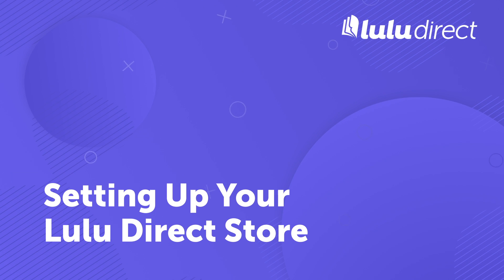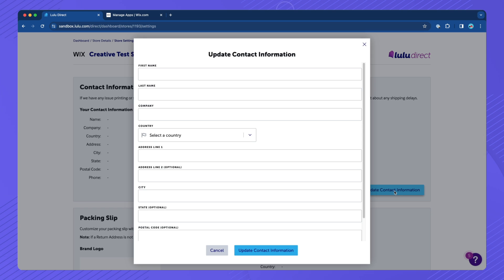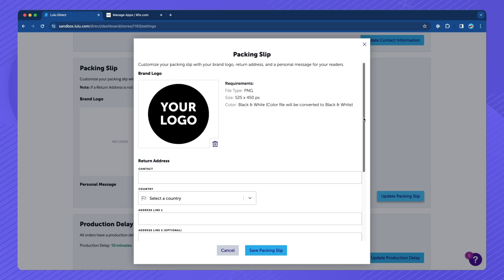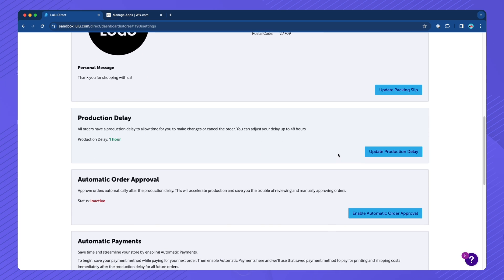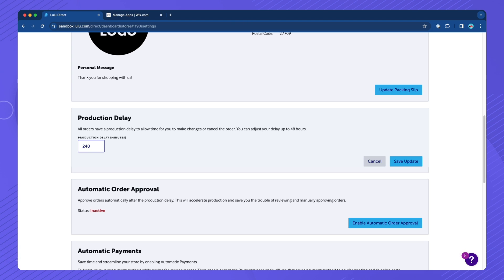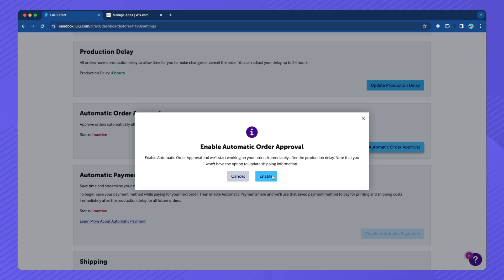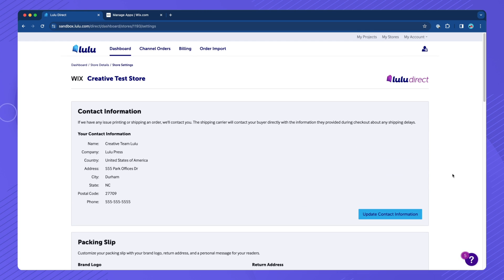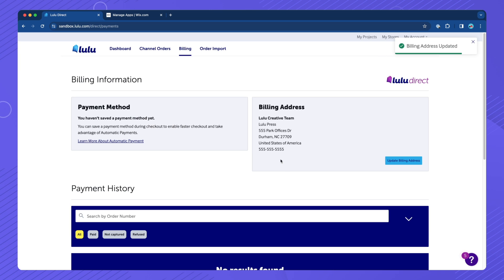Setting Up Your Lulu Direct Store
Learn how to set up and edit your store’s settings in the Lulu Direct dashboard.